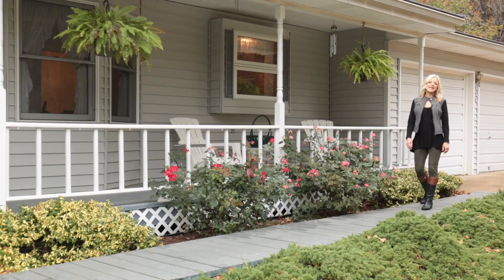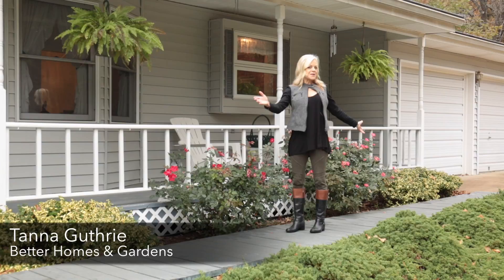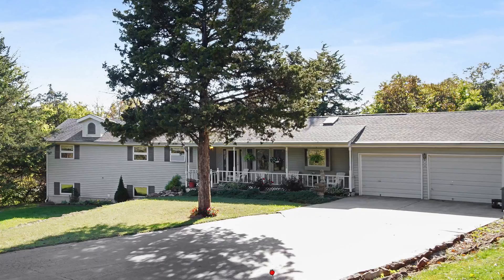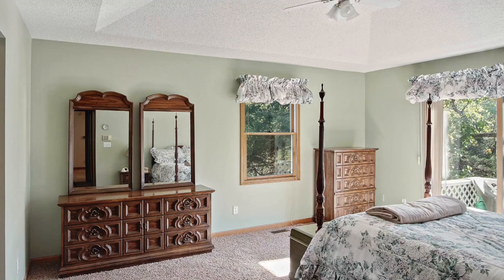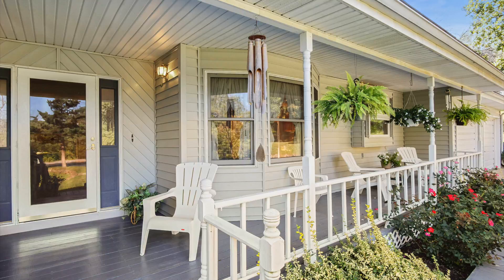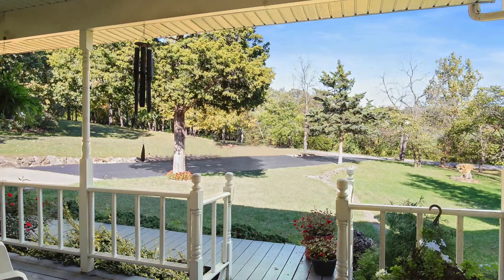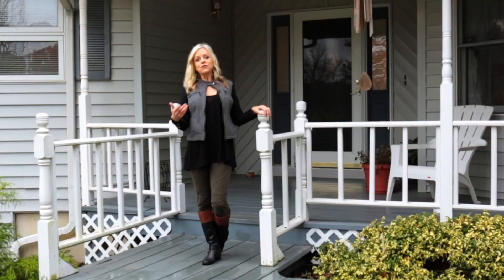940 Kouns Lane